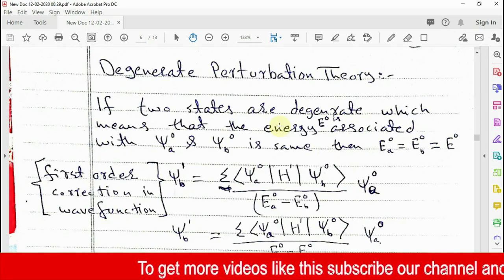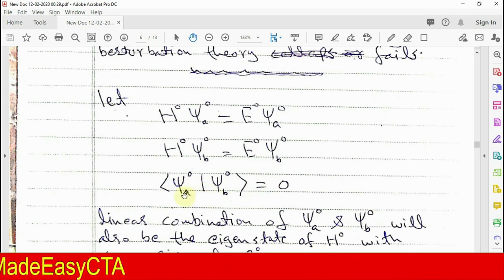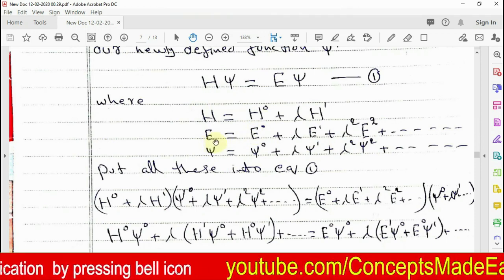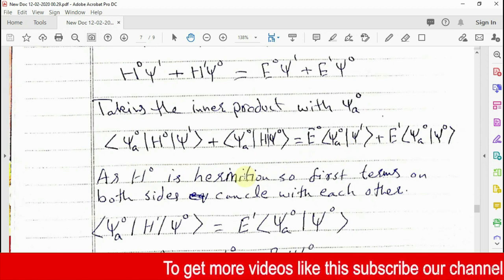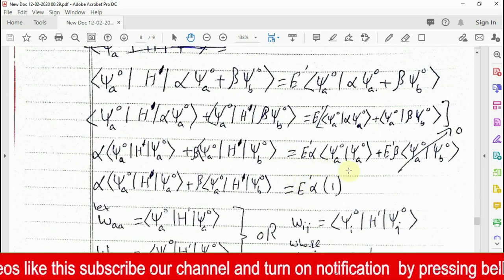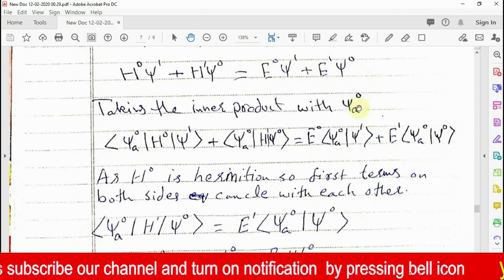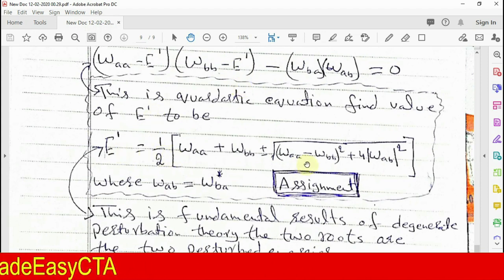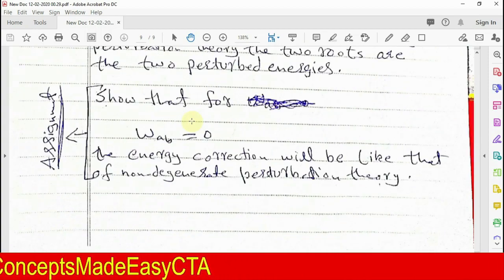Degenrate Perturbation Theory